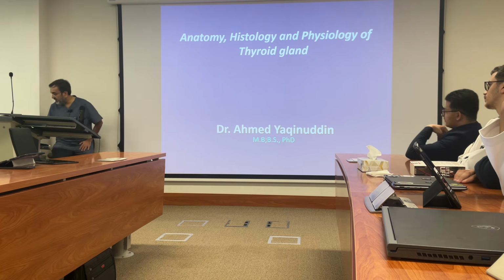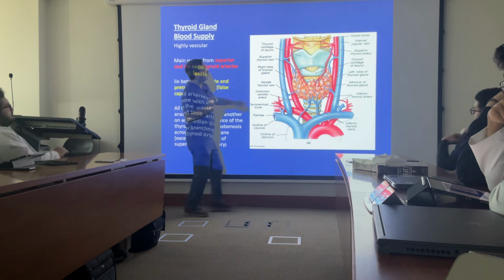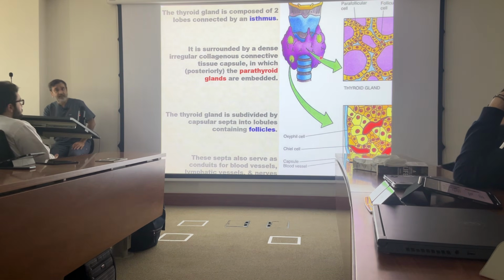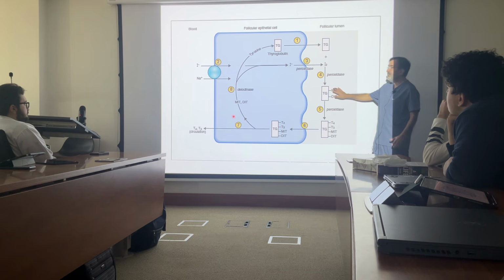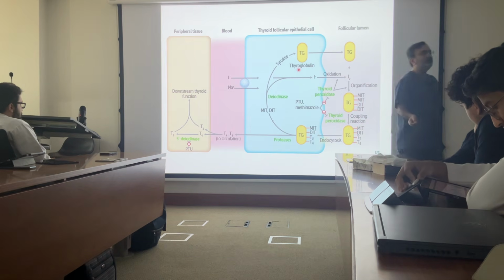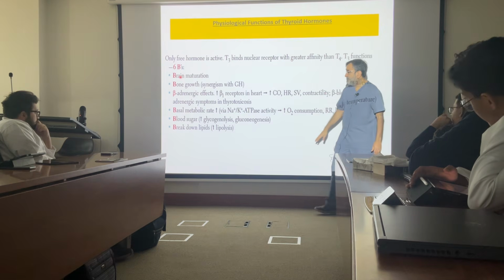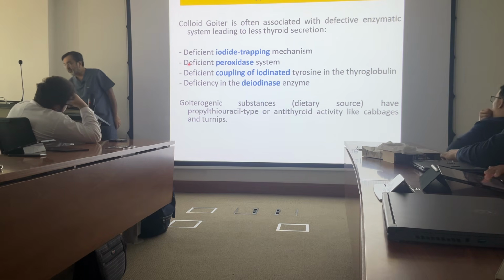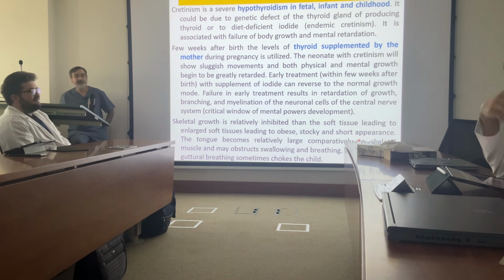A6) Thyroid & Parathyroid Gland: Gross & Micro Structure - Dr. Yaqin